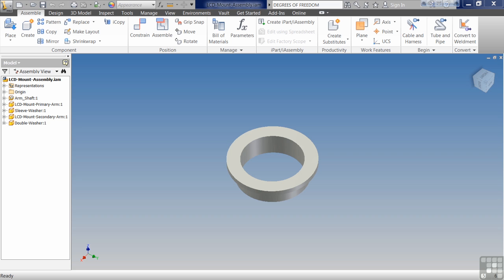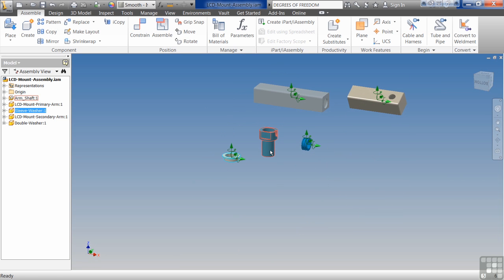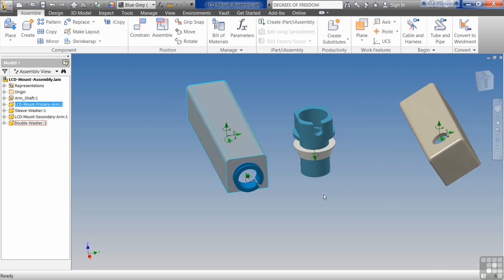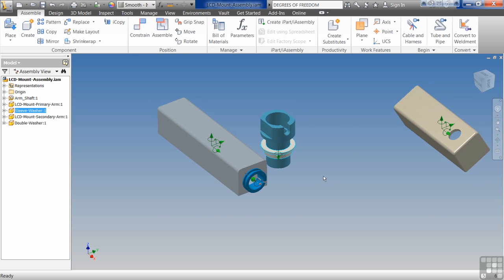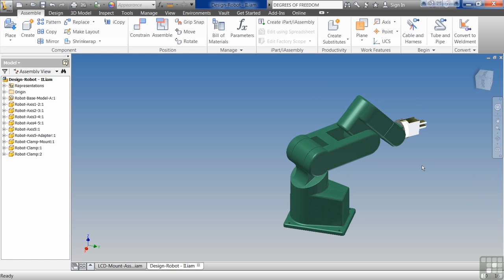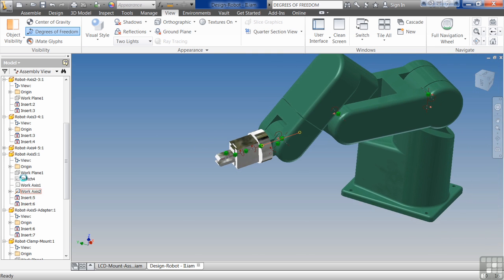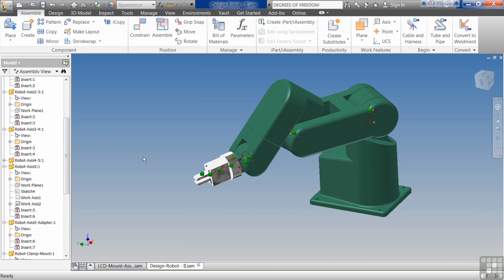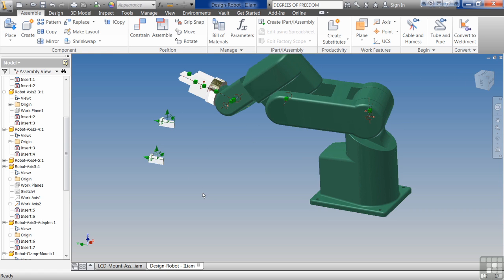0702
Inventor Professional